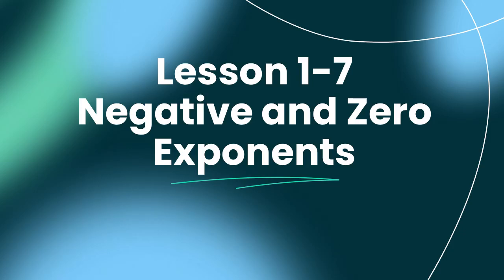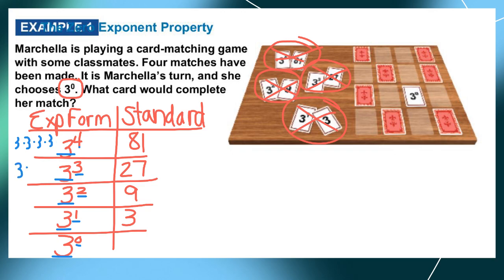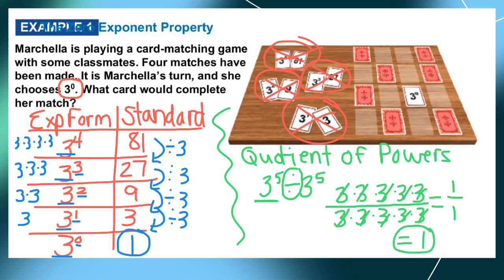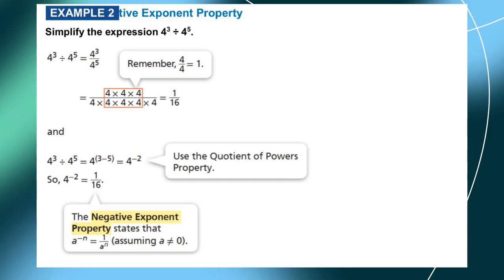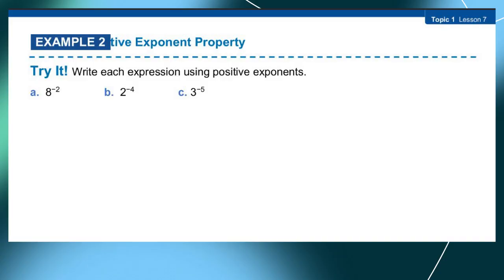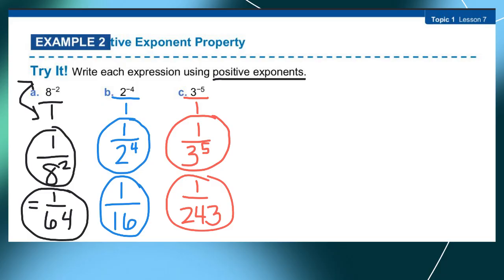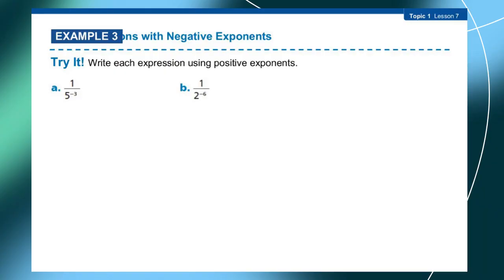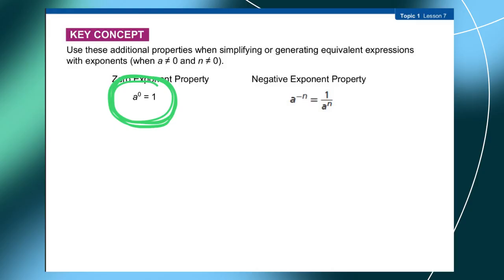Lesson 1-7 Negative and Zero Exponents